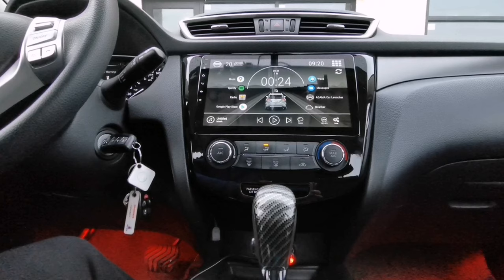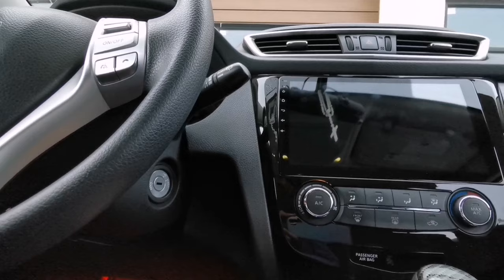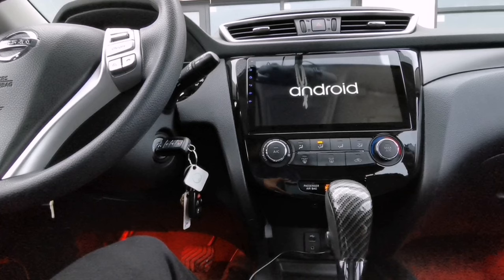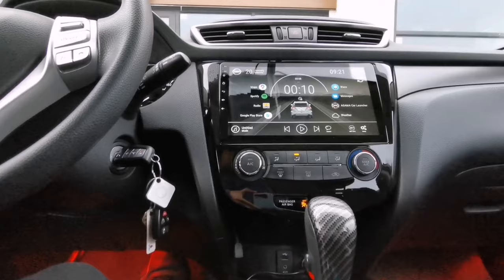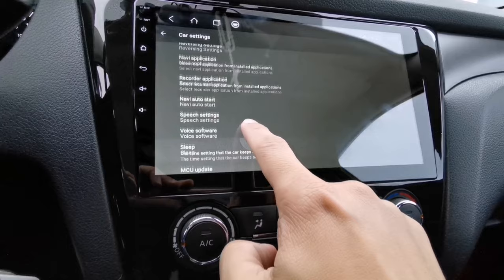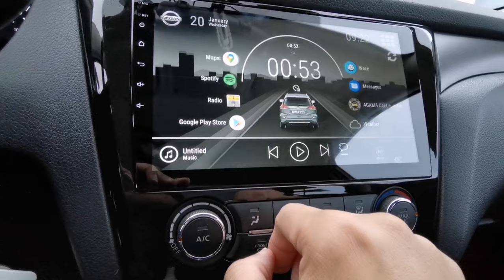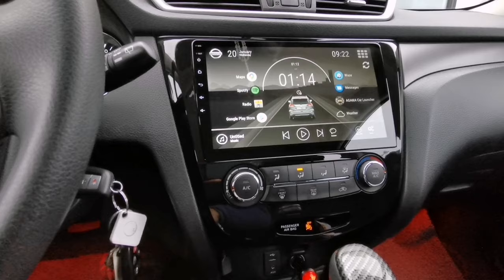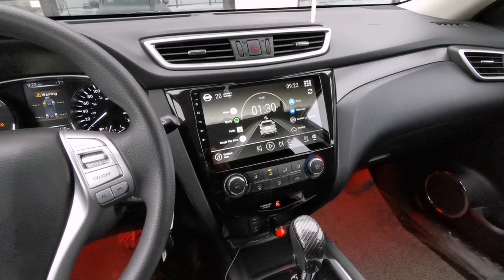Make Your Android Head Unit BOOT UP Faster!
Quick boot up enables your Android head unit start up faster than usual. Use this feature if you don't want to wait or if you want to use your head unit right away. But make sure you make a cold boot once a week to completely resets the hardware and clears the system off the temporary memory.